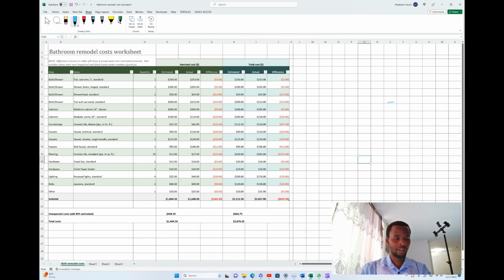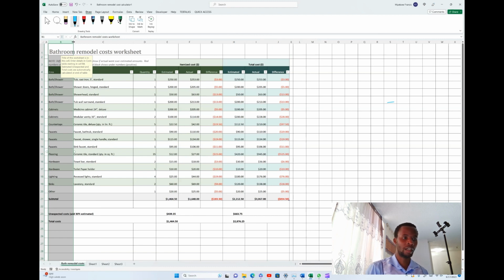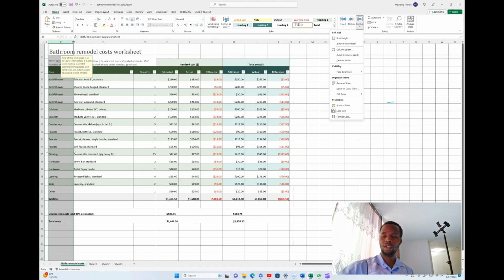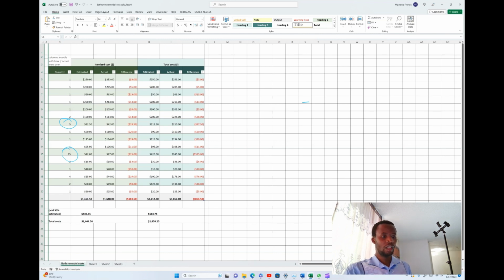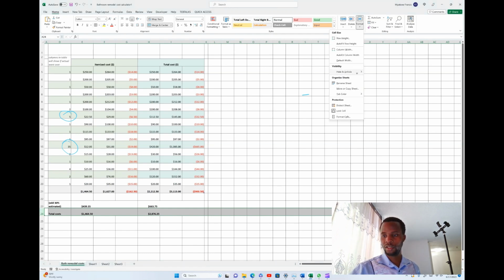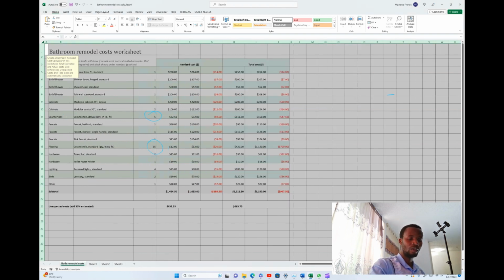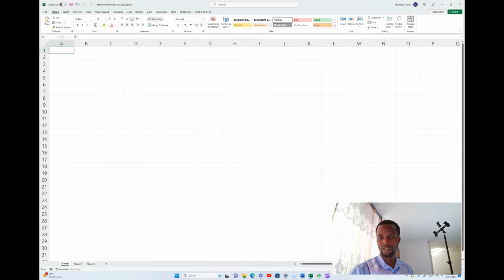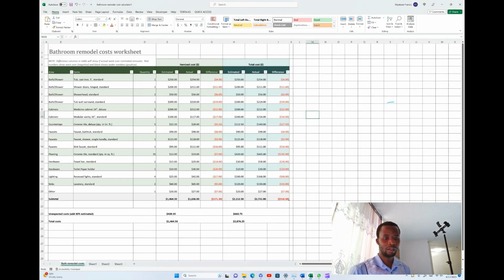How to Hide, Unhide Rows, Columns and Worksheets in Microsoft Excel